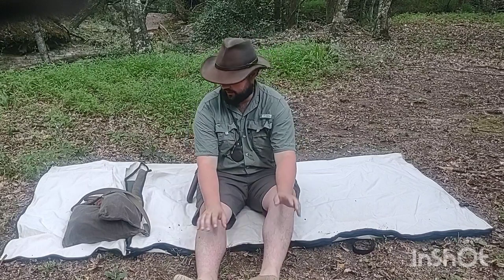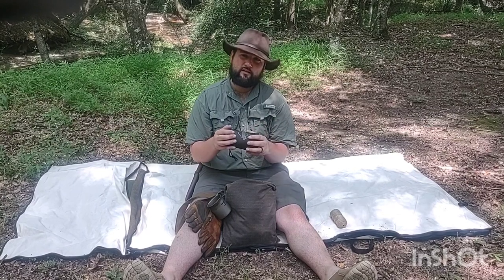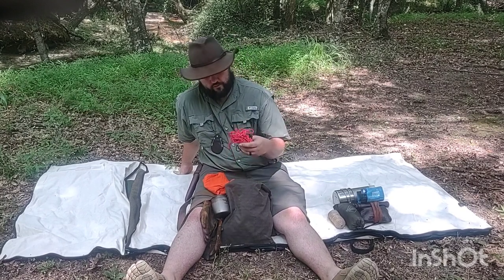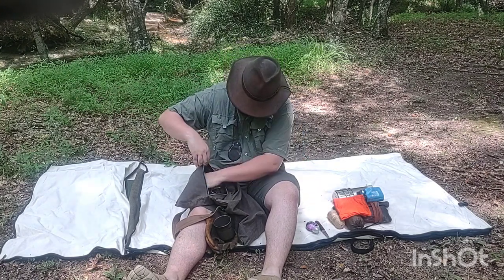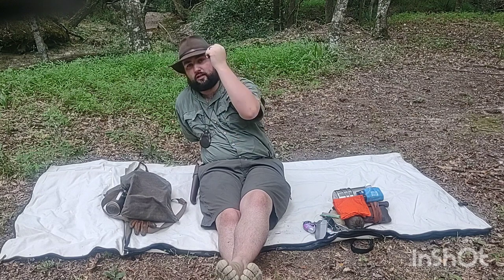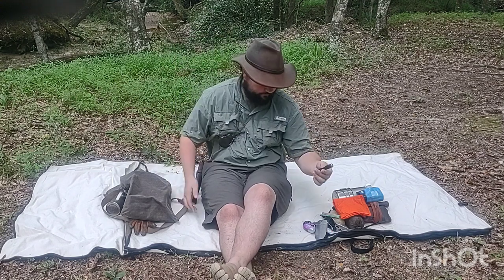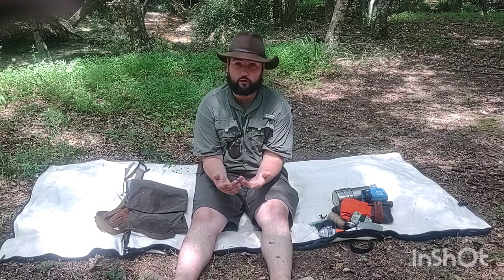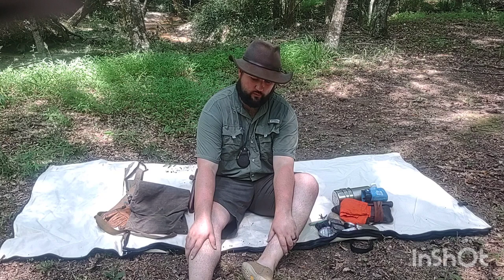haversack kit (lessons learned)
in this video we talked about what I've learned in the past fiscal year and where is taking me. I also address some questions that have been asking the comments. I hope you all learn from this and enjoy.